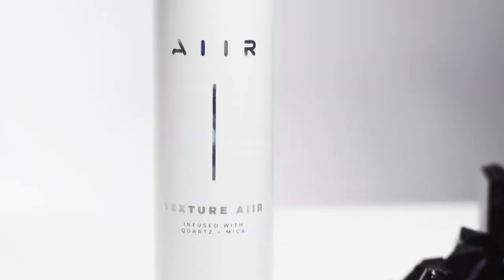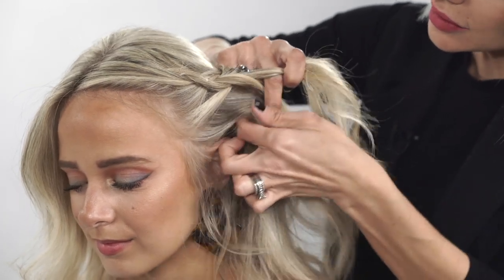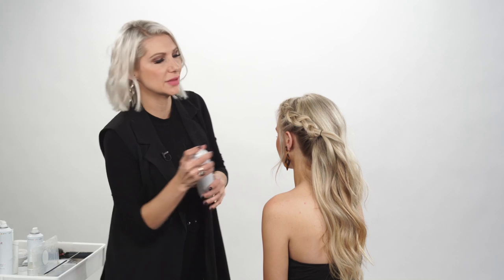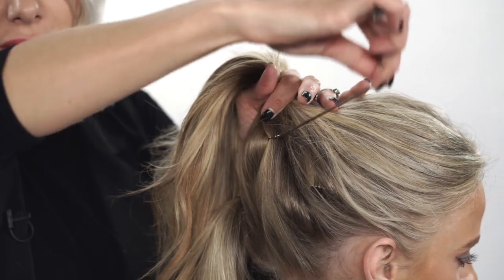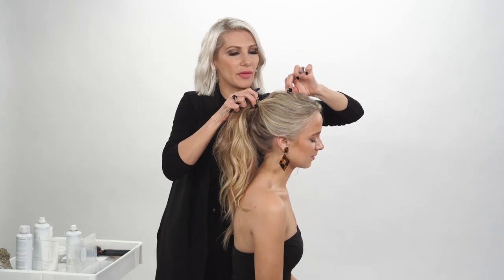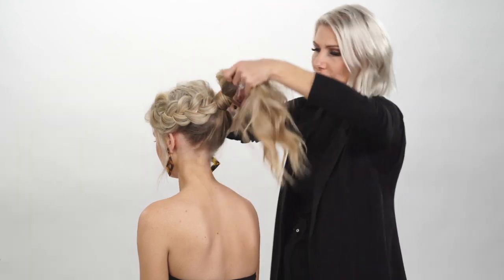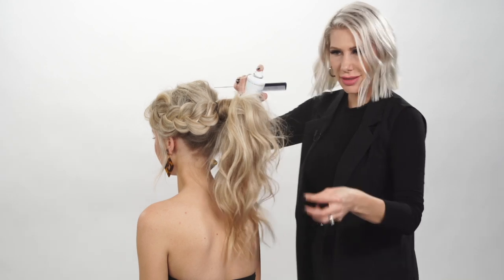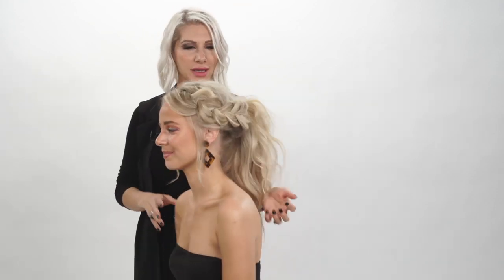Braided Pony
In this video I show you how to create the braided pony using all AIIR professional products. AIIR is the first crystal infused haircare line I developed and self funded.